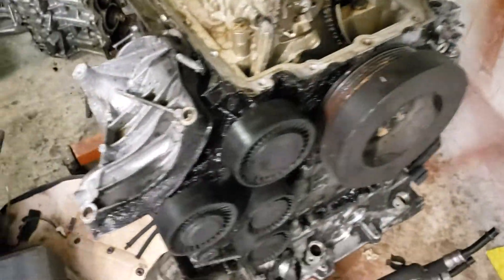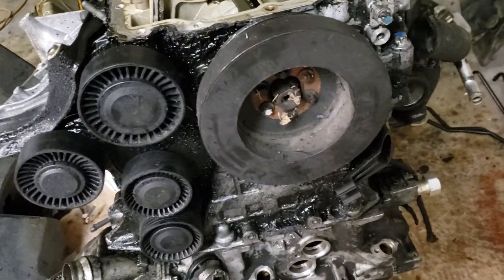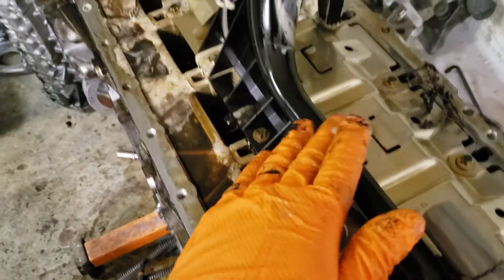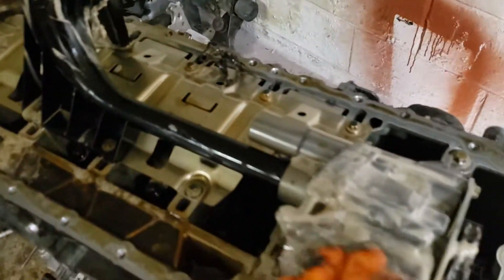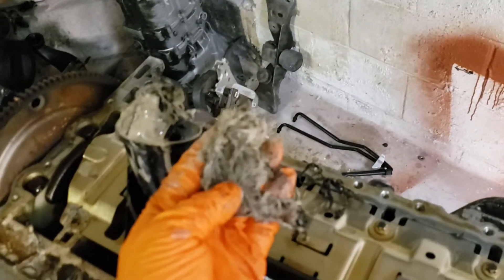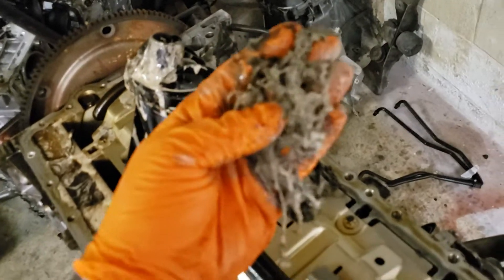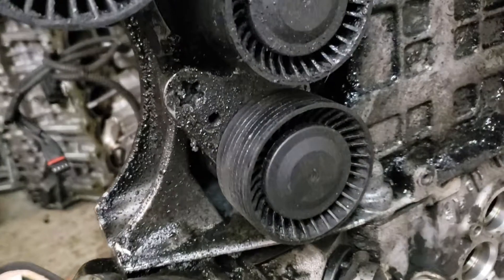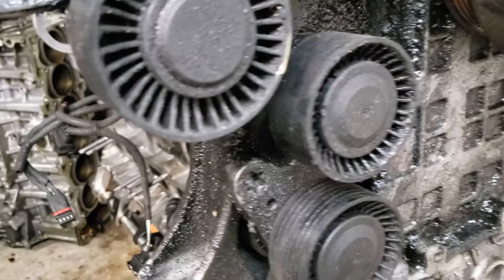BMW N54 belt tensioner failure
BMW maintenance:

This is what happens when you dont replace your belt and belt tensioner every 60k- 80k miles as procotunary maintenance to keep your BMW reliable and on the road.